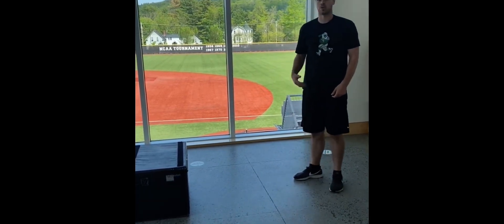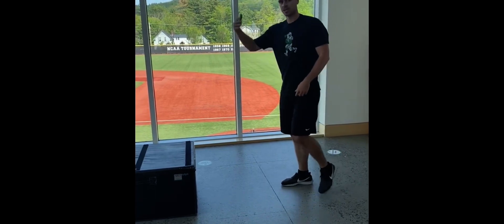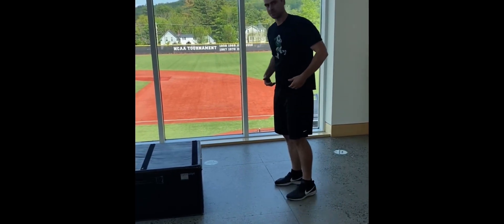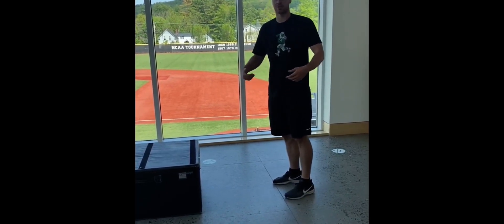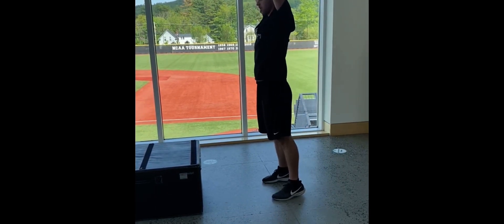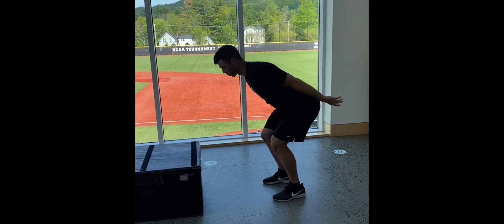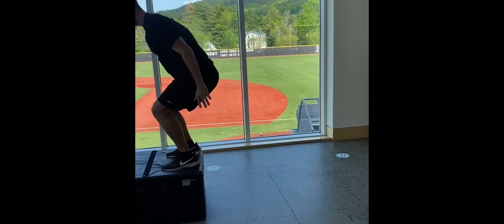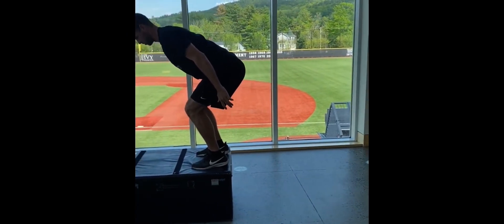Incoming Student Athletes - Jumping